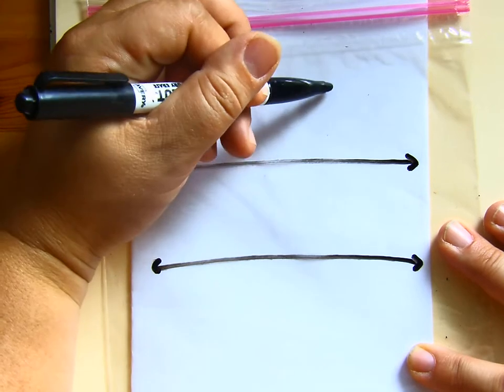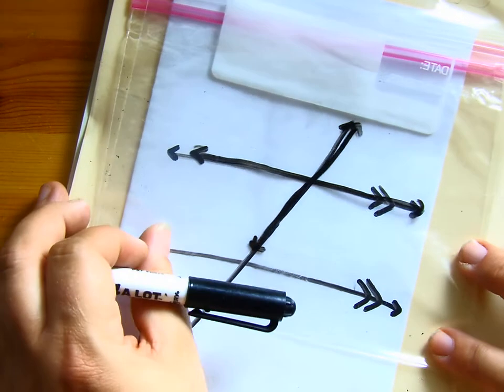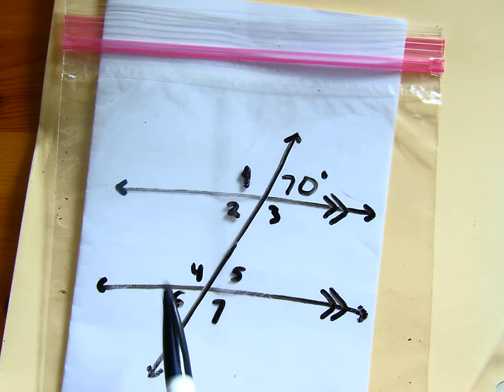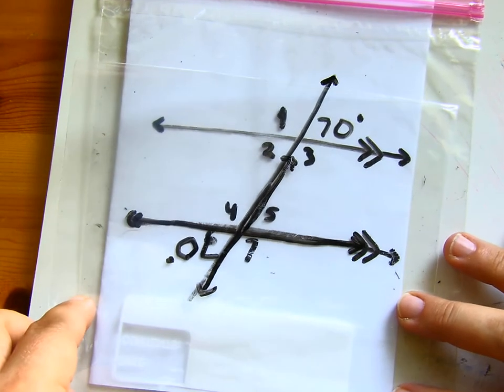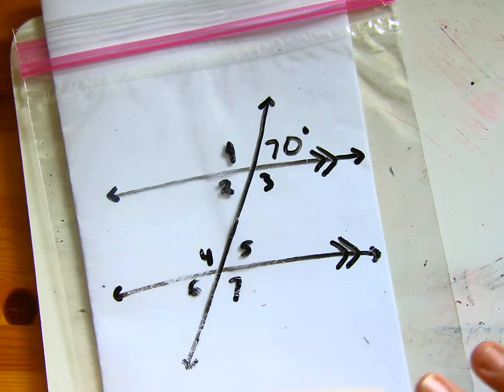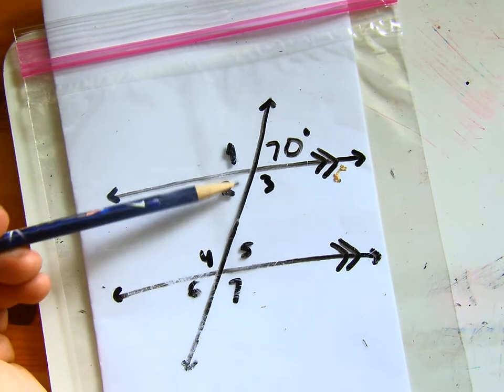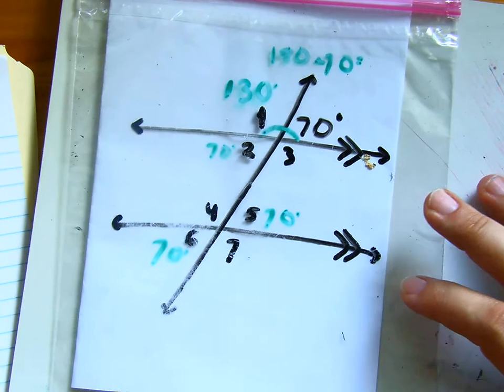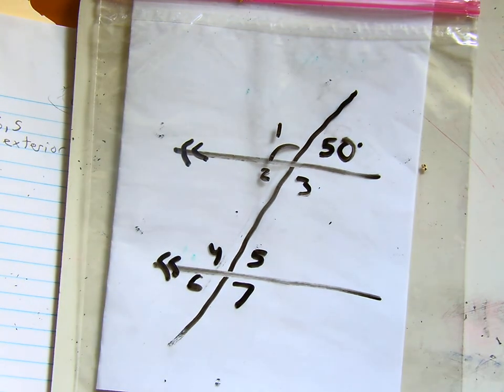Finding Alternate Interior Angles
Discover which alternate angles are congruent and the essential Geometry vocabulary words like: Alternate Interior angles and Alternate Exterior Angles.